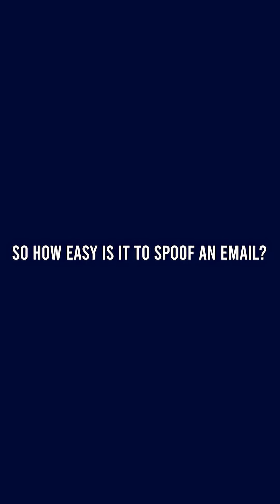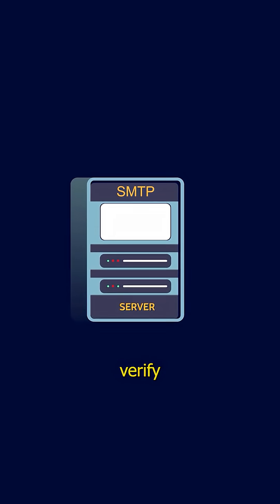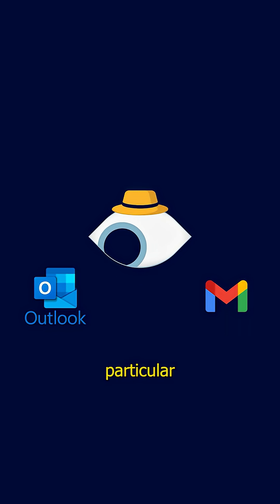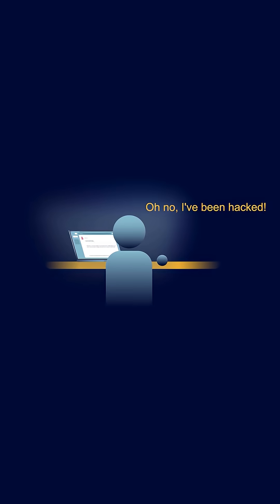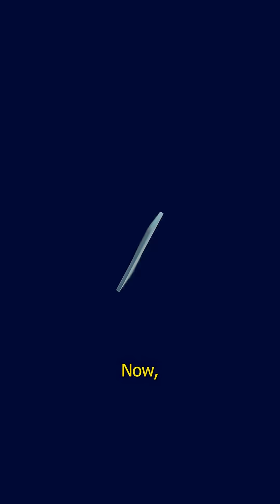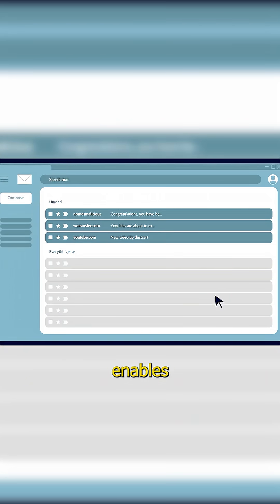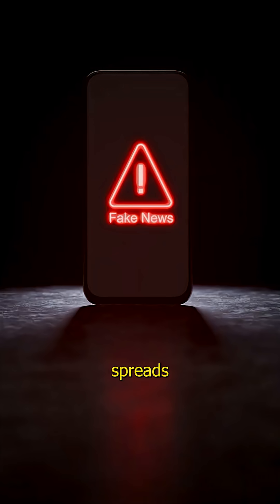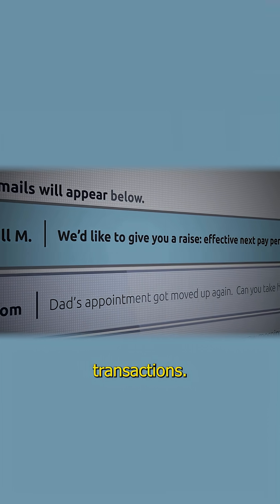This Is Why Email Spoofing STILL Works in 2025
🧠 It starts with a question: How does email spoofing actually trick people?
🎯 Attackers don’t need to hack your inbox, just your trust. By forging the sender’s identity, they slip through the mental shortcuts we rely on every day.
🌐 This technique shows how cyber manipulation often beats technical exploits.

This isn’t just a security tip; it’s a glimpse into how social engineering continues to evolve.

Follow us for more cinematic cybersecurity insights that make you think again.